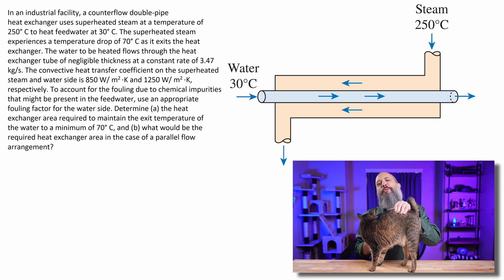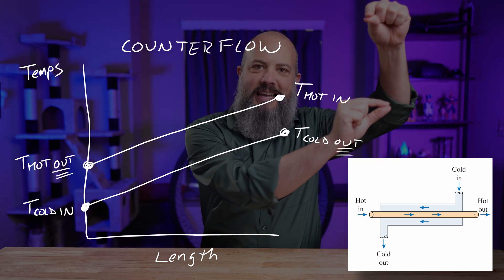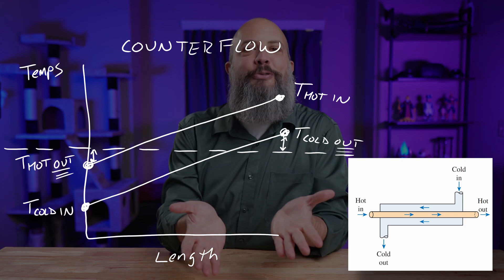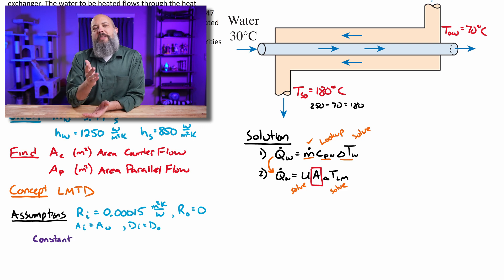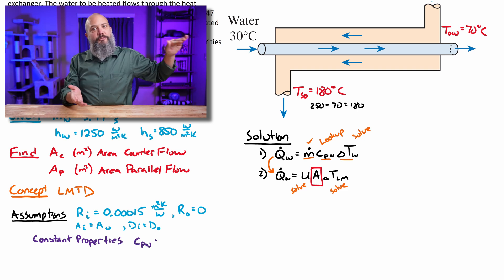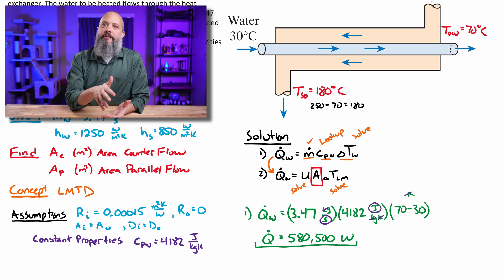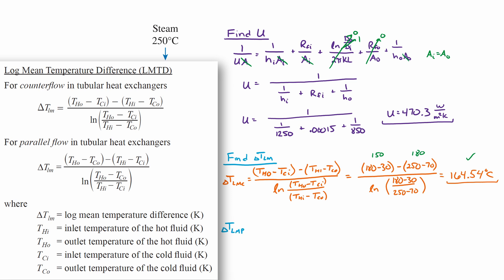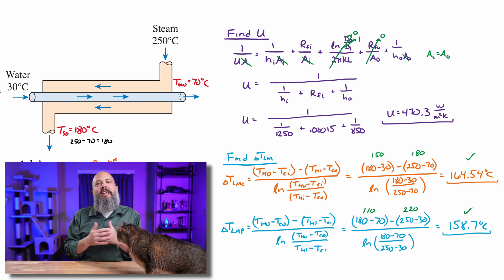Parallel vs Counter Flow - Log Mean Temperature Difference (LMTD)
Find surface area for a double pipe heat exchanger in parallel flow and also in counter flow arrangement. 2 intermediate steps will require you to Solve for the overall heat transfer coefficient using the fouling factor and Solve for Log Mean Temperature Difference for both parallel and counter flow heat exchangers.

CHAPTERS
0:00 Parallel vs Counterflow Temperatures
3:54 LMTD vs NTU
5:37 Heat Exchanger Heat Transfer Equation
8:12 Find Overall Heat Transfer Coefficient U
9:40 LMTD Equation
12:38 Parallel vs Counterflow Surface Area

In an industrial facility, a counterflow double-pipe heat exchanger uses superheated steam at a temperature of 250 C to heat feedwater at 30 C. … Determine (a) the heat exchanger area required to maintain the exit temperature of the water to a minimum of 70 deg C, and (b) what would be the required heat exchanger area in the case of a parallel flow arrangement?